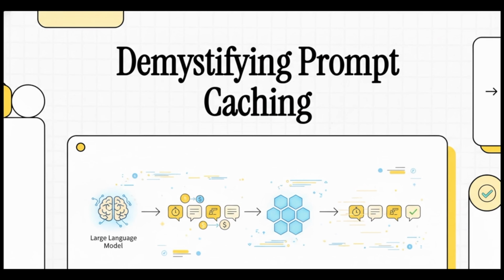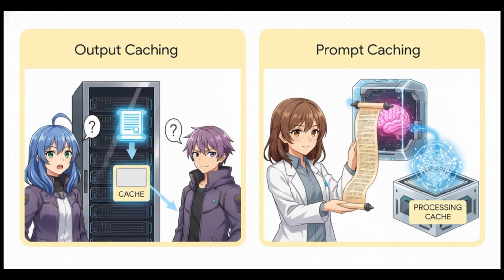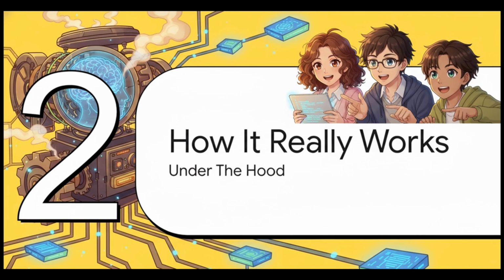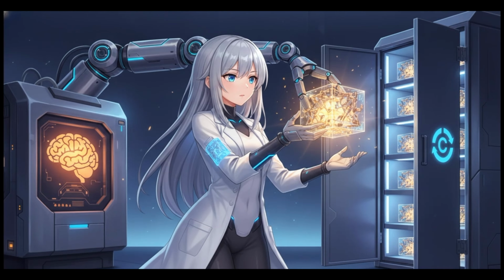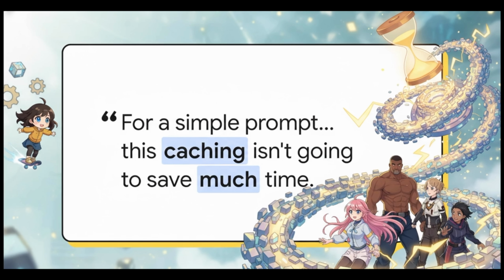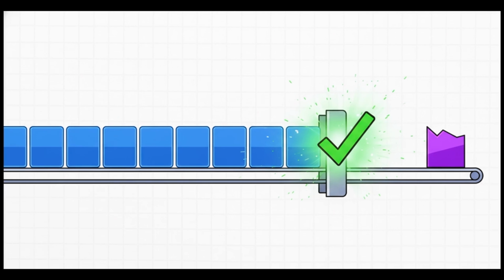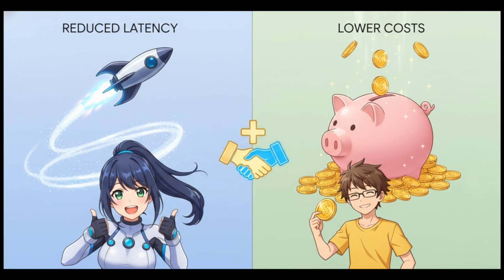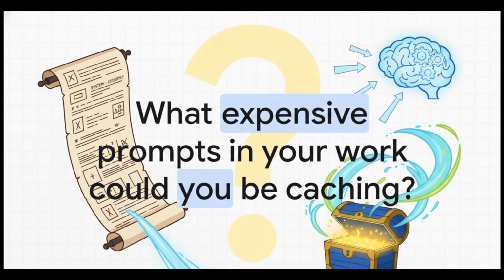Prompt Caching in AI — Reduce Costs & Speed Up Responses Instantly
Want to make your AI applications faster and significantly cheaper to run? In this video, we break down Prompt Caching — one of the most powerful optimisation techniques used in modern AI and Large Language Model (LLM) systems.

You’ll learn how prompt caching works, why it reduces token usage, and how developers and AI builders use it to improve performance in real-world applications. Whether you're building AI apps, chatbots, or enterprise automation systems, understanding prompt caching can help you scale efficiently.

✅ What you’ll learn:

What prompt caching is (simple explanation)

How LLMs reuse cached prompts

How prompt caching reduces API costs

Performance optimization for AI apps

Real-world use cases in AI systems

This tutorial is perfect for AI enthusiasts, developers, data engineers, and anyone learning how modern AI systems work behind the scenes.

🚀 If you're learning AI, prompt engineering, or building LLM applications — this is a must-know concept.